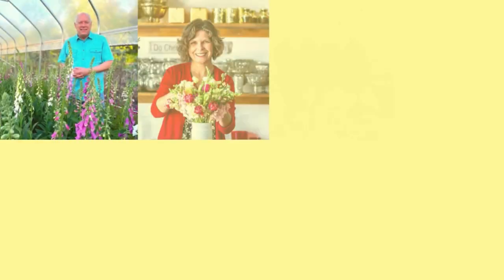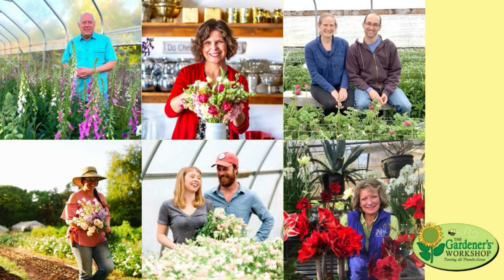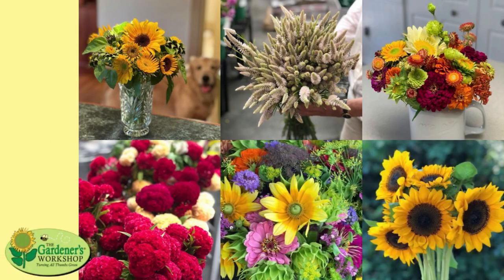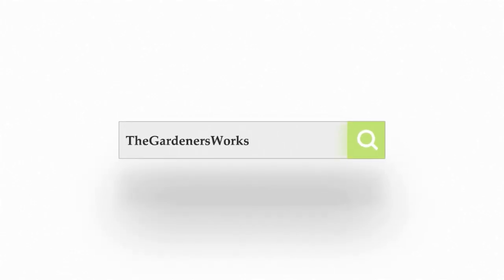Seed Starting Moments #3: Germination Tips & Tricks with Lisa Mason Zielger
This Seed Starting Moments series is about the “whys and some of the hows” of my seed starting story.

My #1 tip: Keep it Simple and Stay out of Rabbit Holes created by so much Internet noise

Germination Tips & Tricks:
• Air temperature should be 65-70F for cool-season plants, 70-80F for warm-season plants
• Use a seedling heat mat - place warm-season plant trays directly on the mat, but put cool-season plant trays on a cookie cooling rack over the mat to slightly reduce heat
• Know whether the seed needs light or darkness to sprout and sow accordingly
• Moisture level - overwatering grows algae & mold. They don’t kill but the cause of them does.

To learn more about seed starting and soil blocking and shop our seed starting supplies, visit TheGardenersWorkshop.com.

Seed Starting Moments is brought to you by Lisa Mason Ziegler, award-winning author of Vegetables Love Flowers and Cool Flowers, owner of The Gardener’s Workshop, Flower Farming School Online, and the publisher of Farmer-Florist School Online and Florist School Online.

Lisa Ziegler